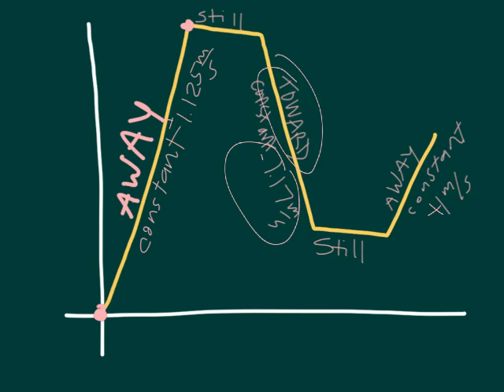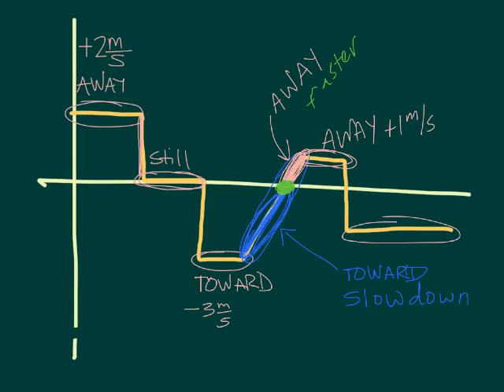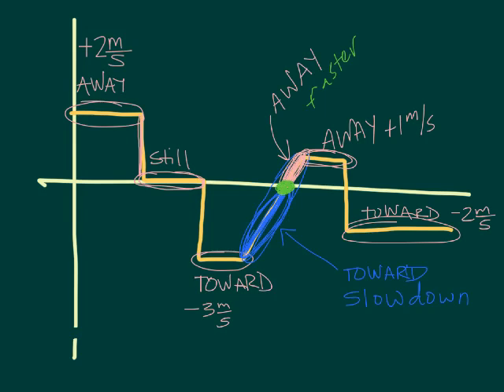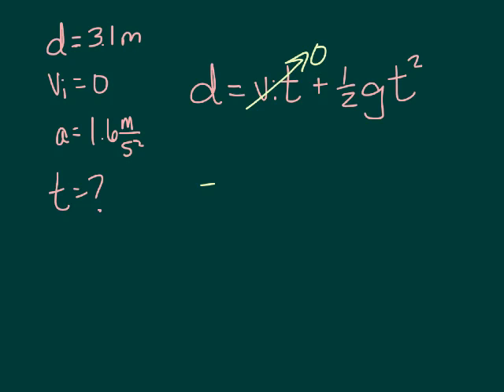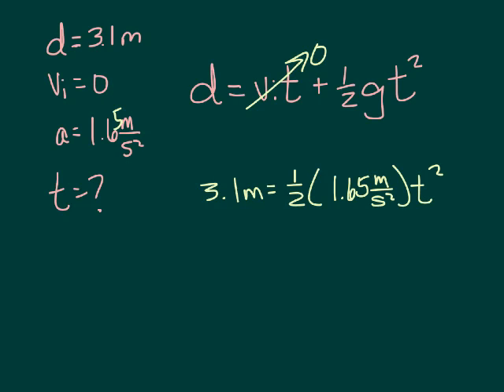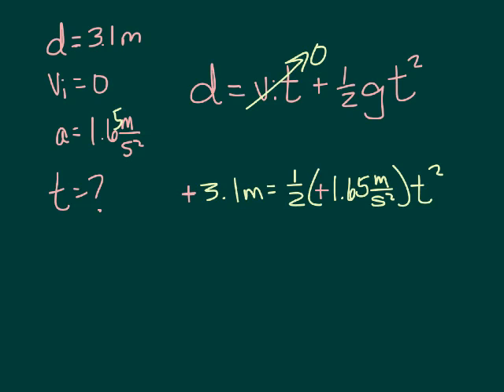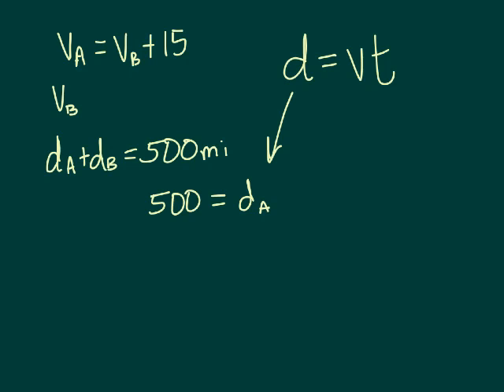AP 1-D KIN review of testA